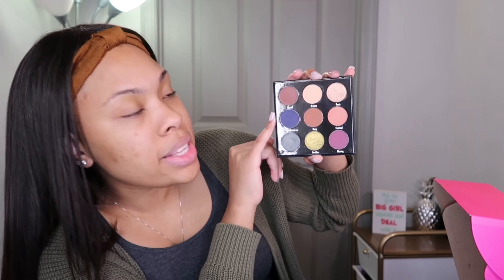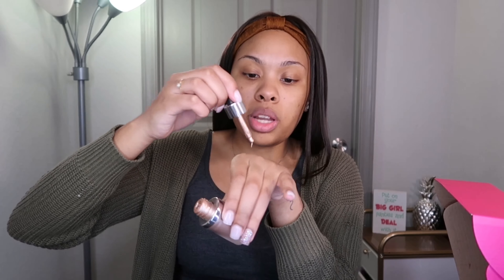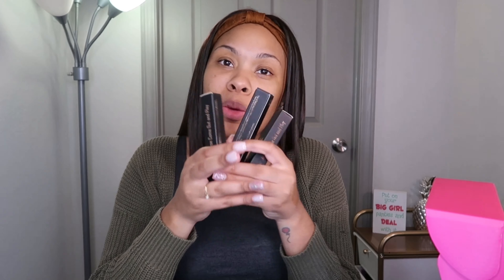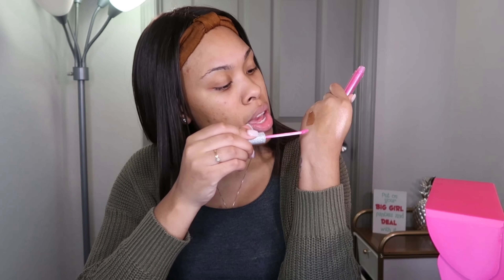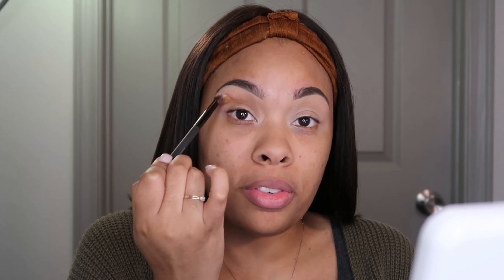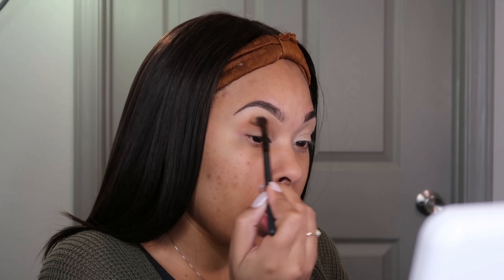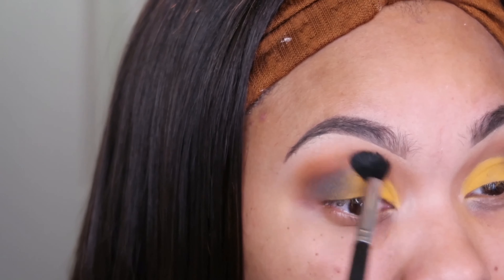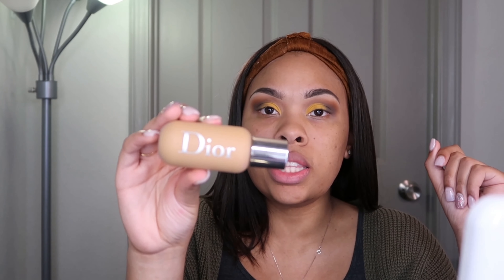Dior Backstage Foundation 1st Impression + FEVER • The AA Collection | 7eLEVIN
Hi Babes 🥰

Happy Fall guys! Bring on the PSL lol. Watch me as I give a full fall glam tutorial using The A.A Collection’s FEVER palette that I received in PR and a demo/review of the Dior Backstage Face and Body foundation.

Thanks to all subscribers, again, I couldn't have done this without YOU, and I hope you enjoy the video!

Products Mentioned:

Dior:

Backstage Face & Body Foundation [4W]

Audrey’s Artistry LLC:

FEVER Eyeshadow Palette
Hot Girl Liquid Lipstick
Melanin Body Glaze
Luminous Drops [Chasin the Sun]

FEVER IS AVAILABLE TODAY! 🔥

"But if we hope for what we do not yet have, we wait for it with patience."
*Romans 8:25